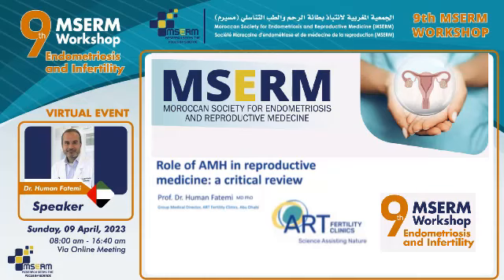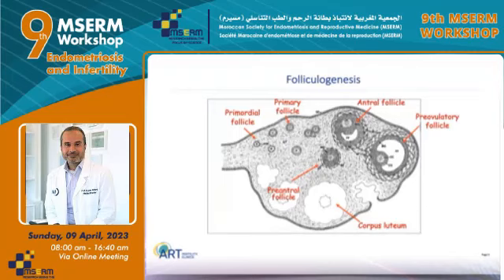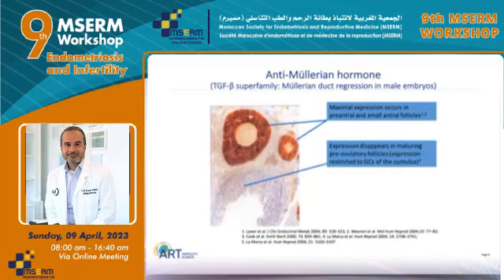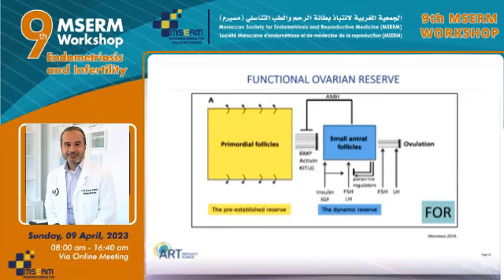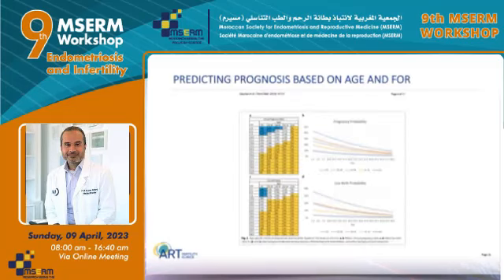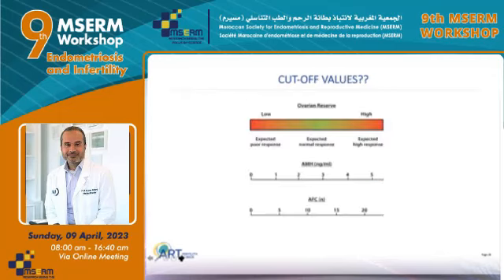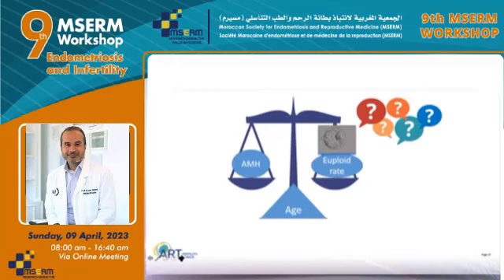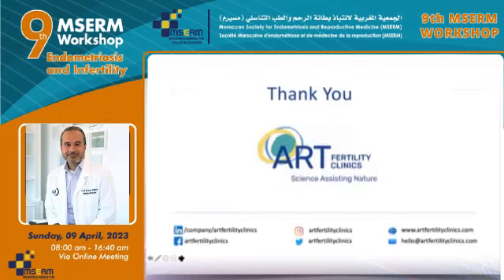Prof Human Fatemi, UAE 9th MSERM Workshop 09 April 2023